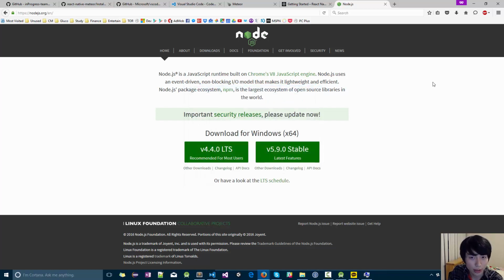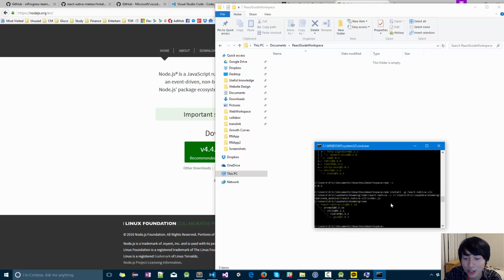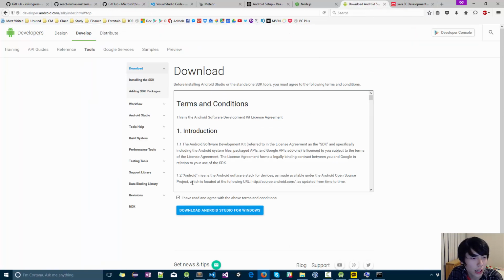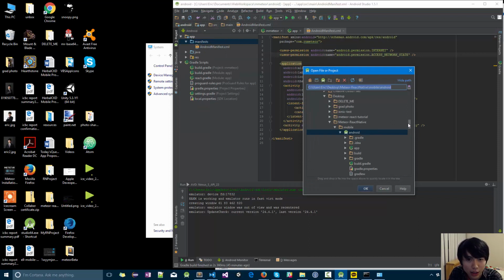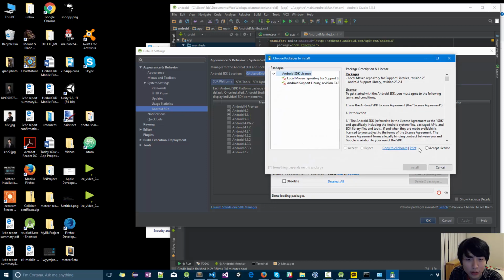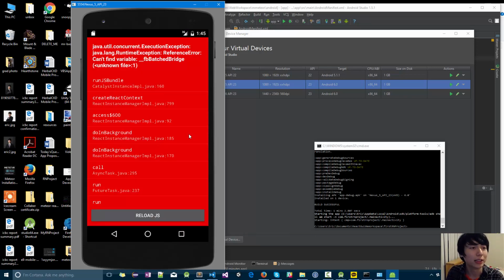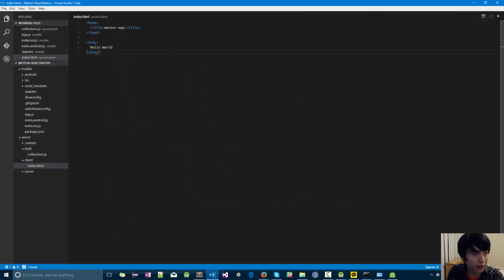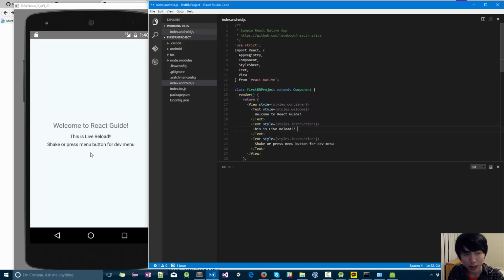Tutorial1 - Install React Native on Windows (from scratch)